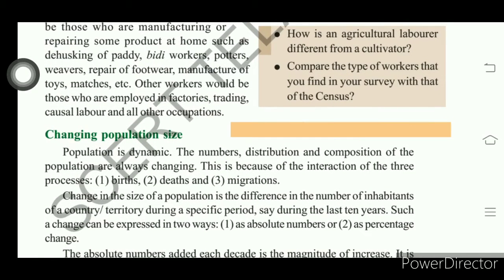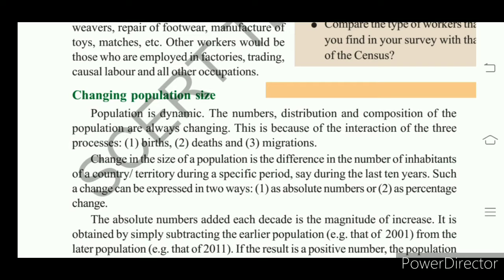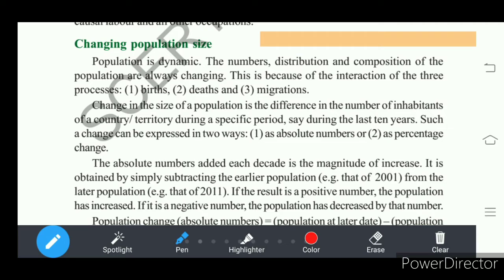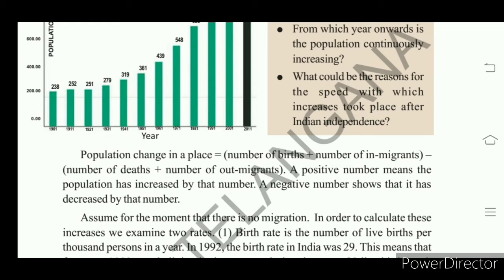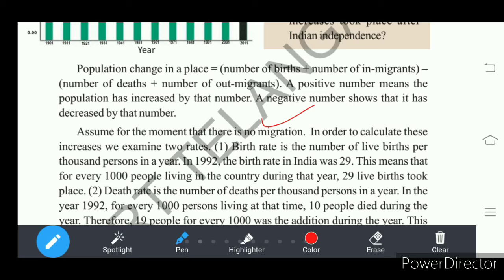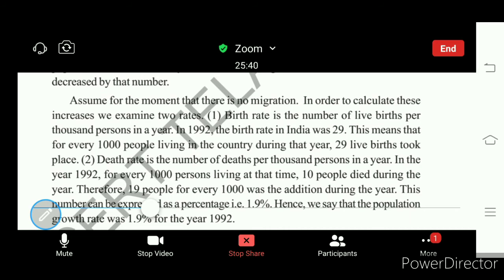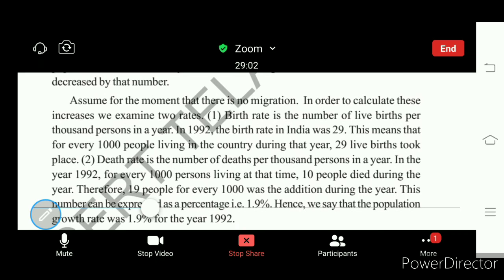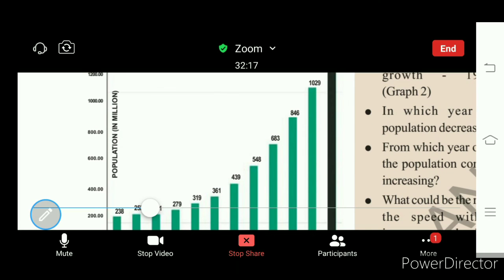10/E.M/Population Size/its aspects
10/E.M/Population Size/its aspects